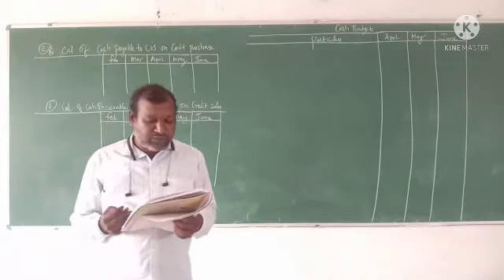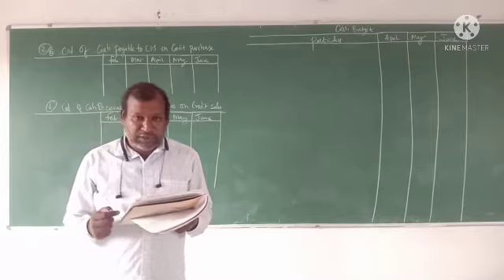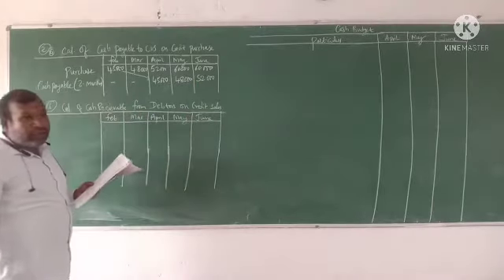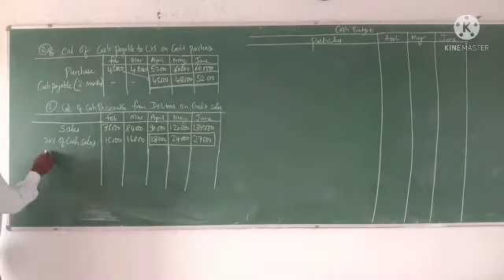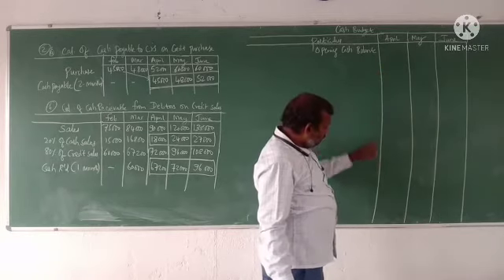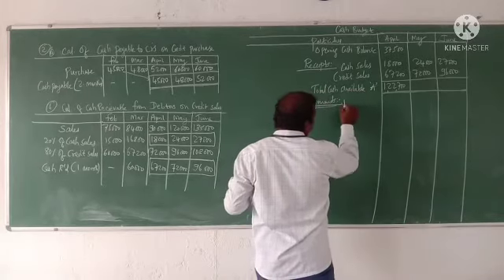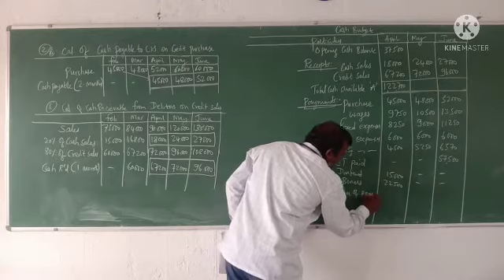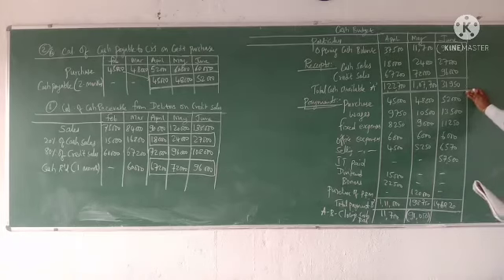Cost management Cash budget volume 12